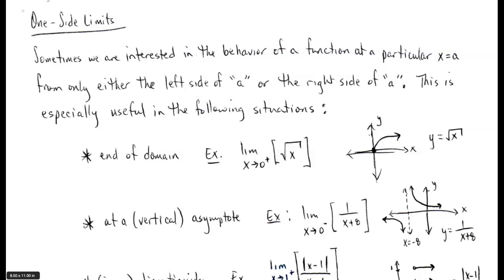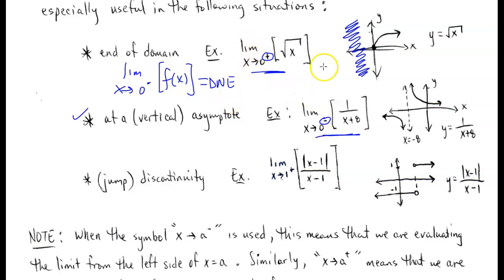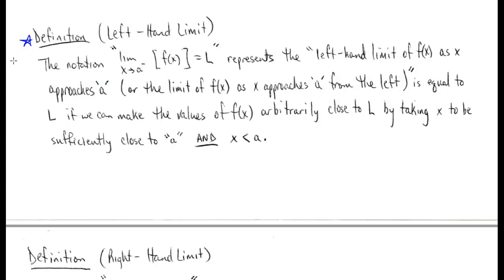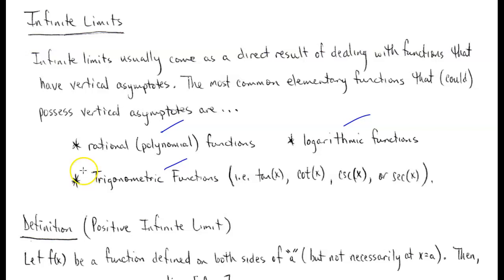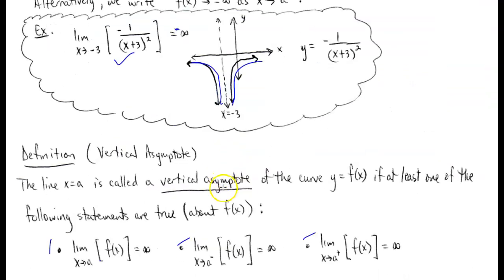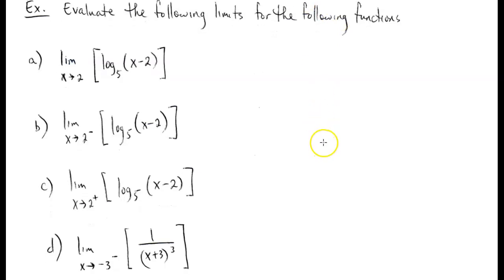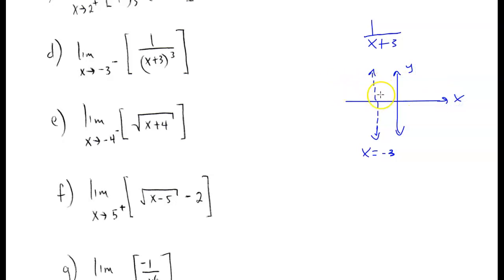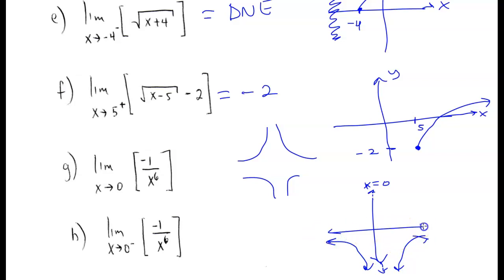One-Sided and Infinite Limits